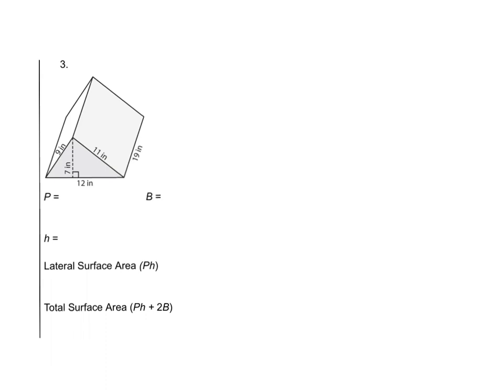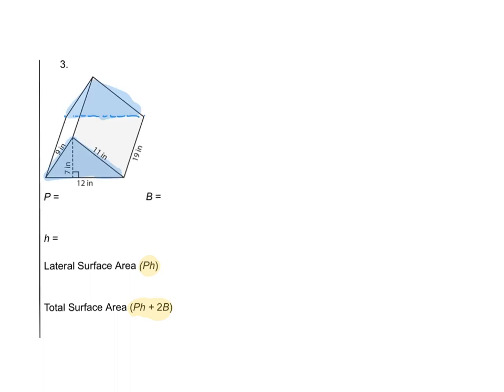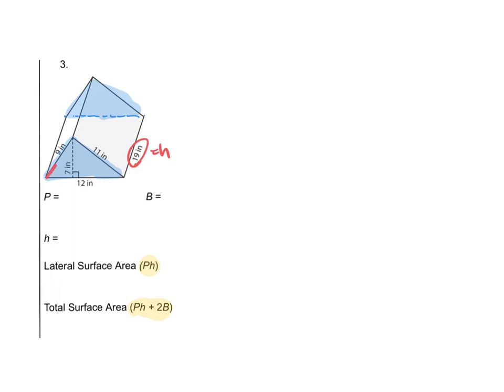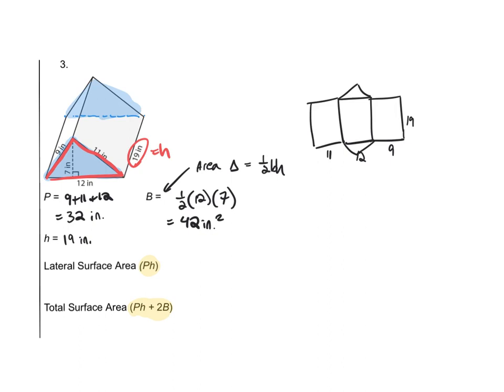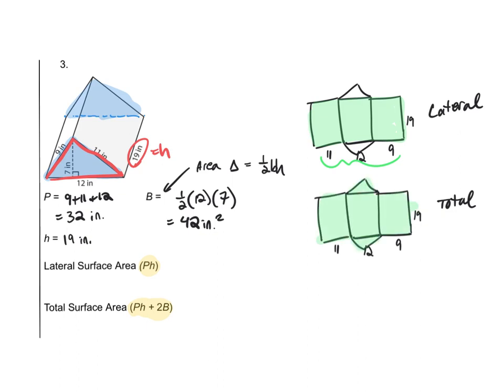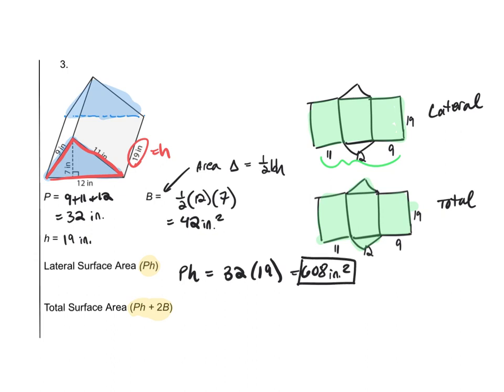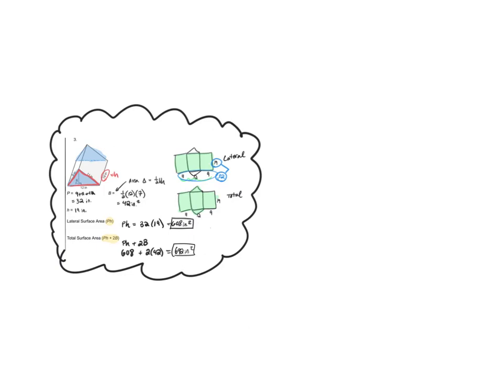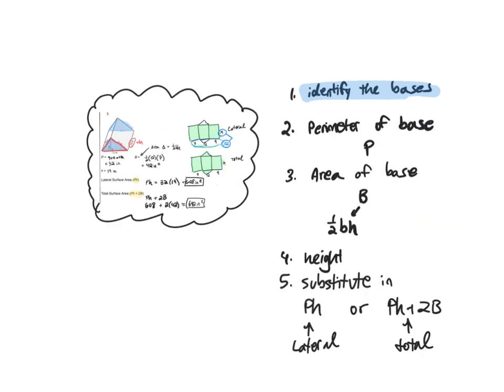Surface area triangular prism